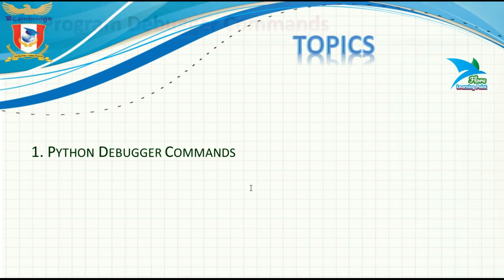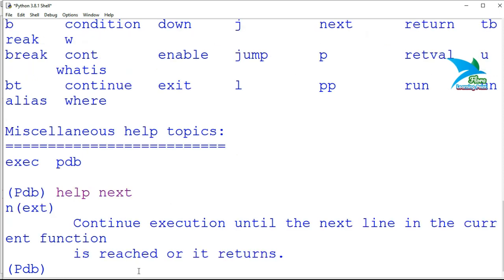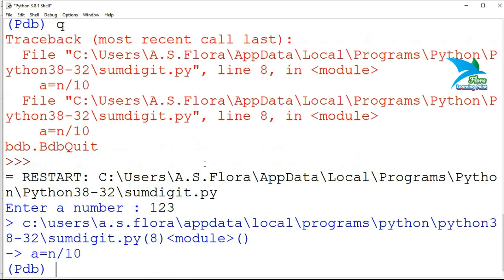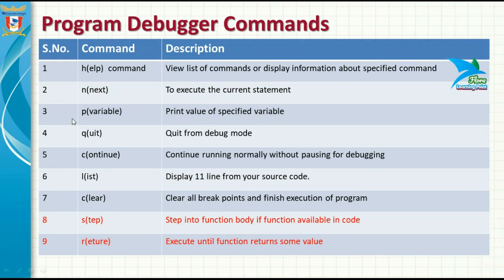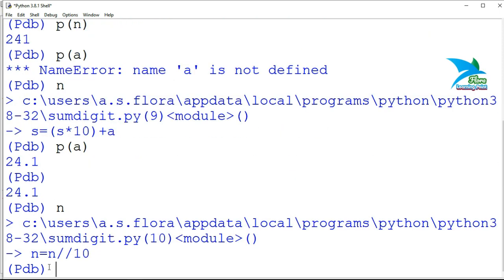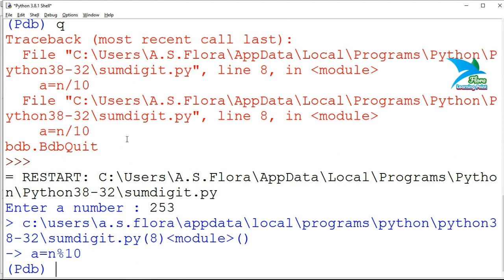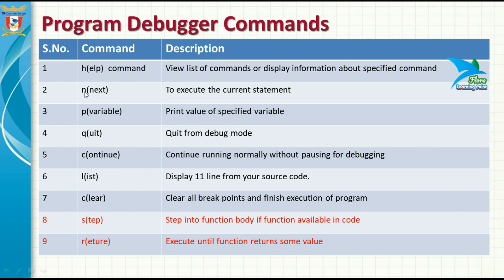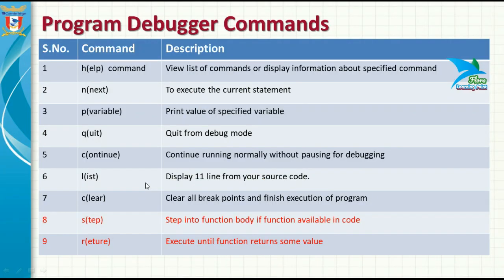Unit 2 II Chapter 7 II Errors and Exceptions in Python II Python Debugger Commands II Part-5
You will learn how to use Python debugger commands to debug a program